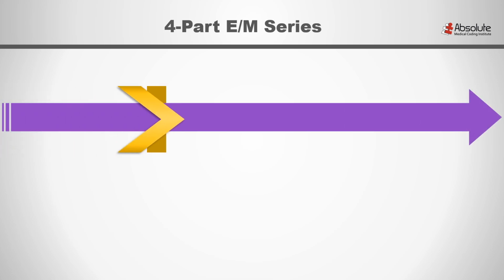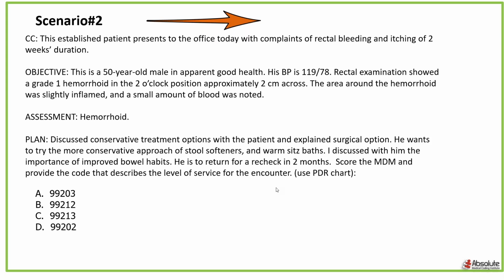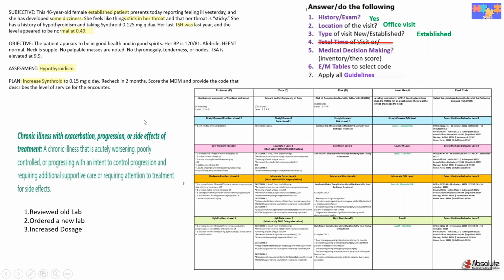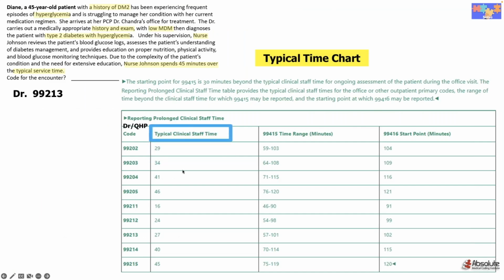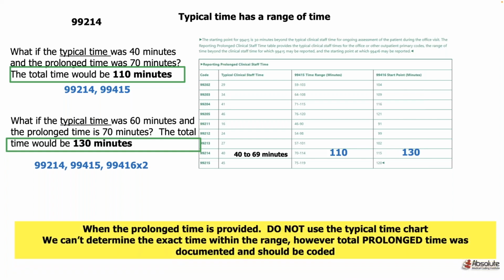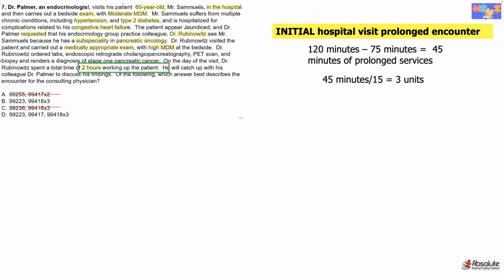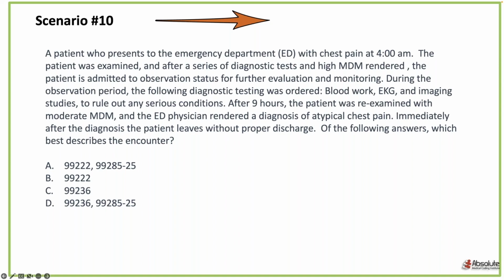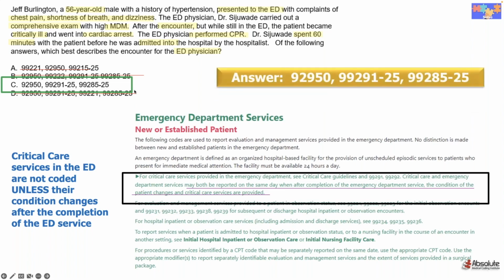Part 4: 2023 Evaluation and Management Series by AMCI - Review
Want to take the full course and receive CEUs?

This comprehensive Evaluation and Management series is designed to provide students with in-depth understanding of Evaluation and Management coding.  Students will receive instruction from basic E/M coding concepts to advanced guidelines emphasizing the 2023 Guidelines.

Objectives of the E/M series:
Provide an overview of Evaluation and Management Coding for CPT
Review Evaluation and Management Coding Key Terms
Review CHUN for the E/M section of CPT
Instruction on Code Selection and Medical Decision Making
Highlight key Evaluation and Management Guidelines Relative to E/M CPT

Part ONE:   Week One Basic E/M Coding, with MDM Scoring - 3 hours
Part TWO:  Hosptial Inpatient/Observation, ED, Consultations  -3 hours
Part THREE: Nursing Facilities and Prolonged Services - 3 hours
Part FOUR:  Scenario Review:  2.5 Hours

Please let us know if you've found this lecture helpful by posting a comment.

#2023 E/M
Evaluation and Management
Interested in obtaining 27 CEUs?  Enroll in the AMCI E/M Online Course
All handouts in the lectures are available in the AMCI 27 CEUs course

#2023 E/M
Evaluation and Management